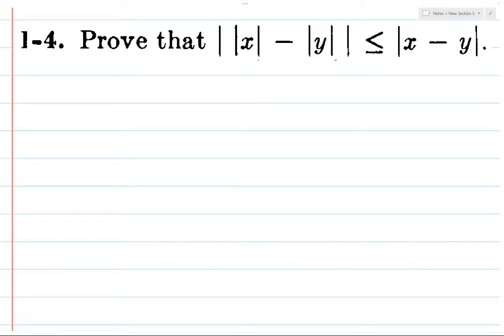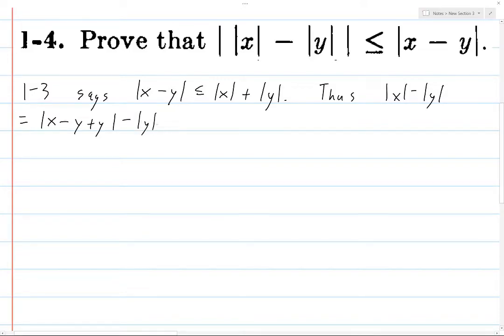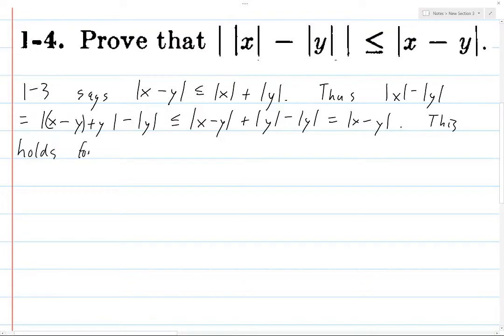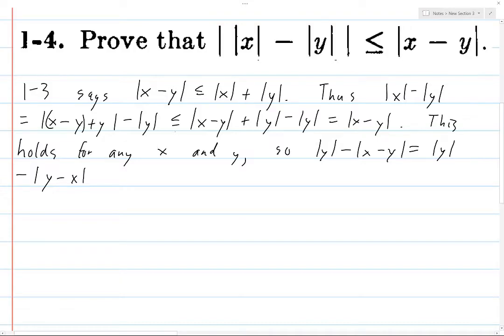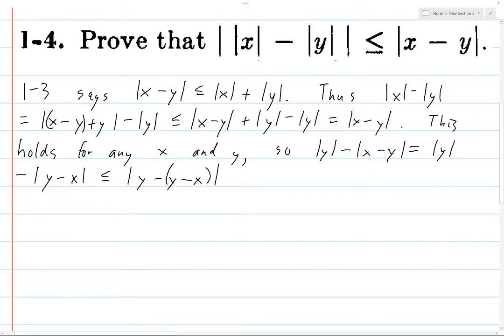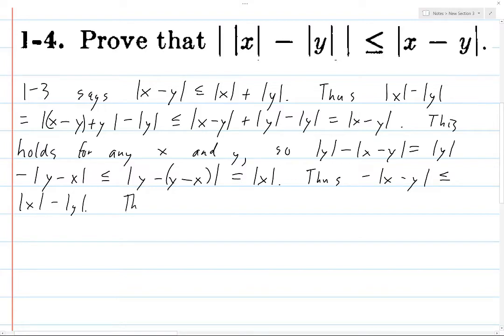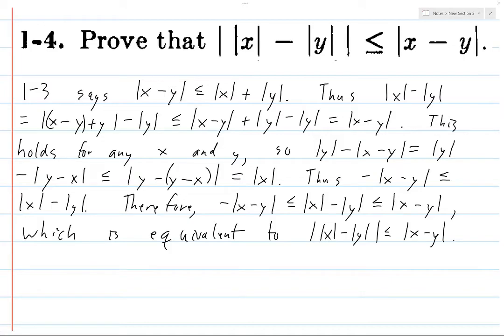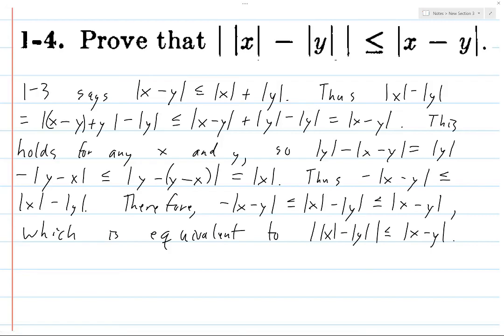Spivak Chapter 1 Exercise 4